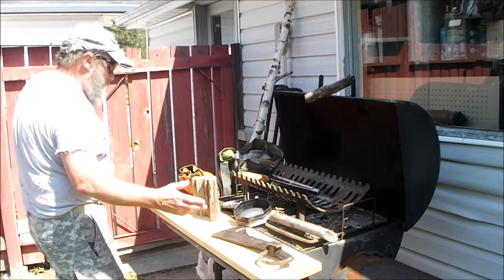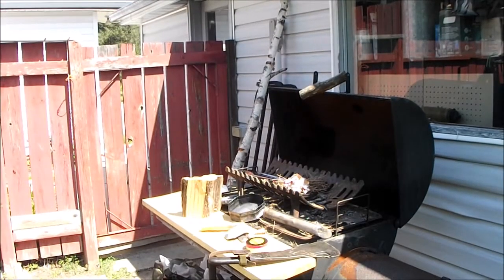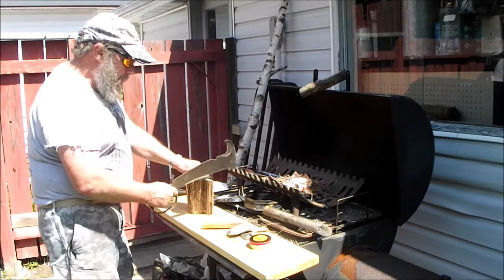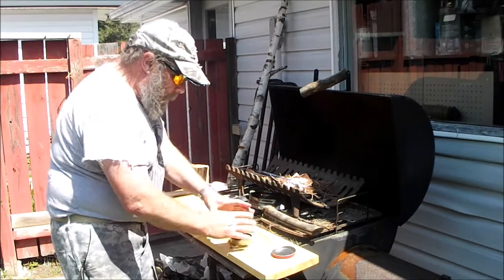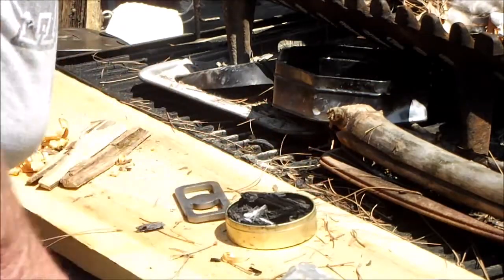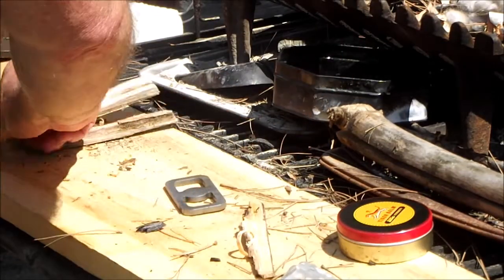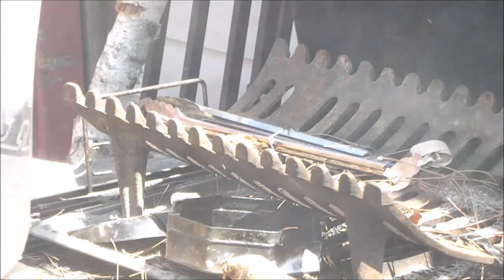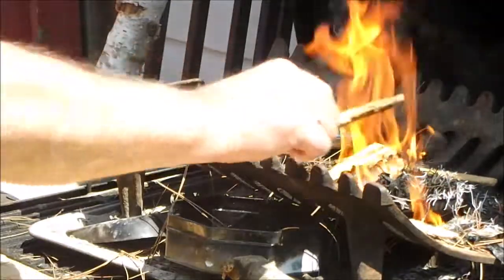Fire It Up Friday or Fatwood Friday or Failure Friday #9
What is it going to be today?
More fun with Punk Wood